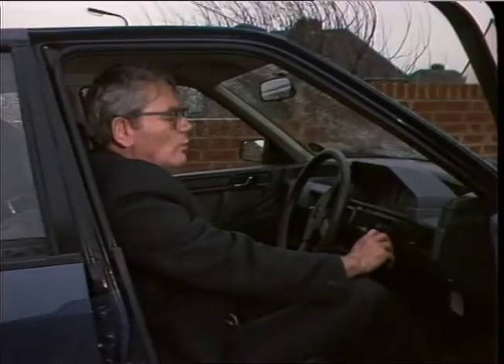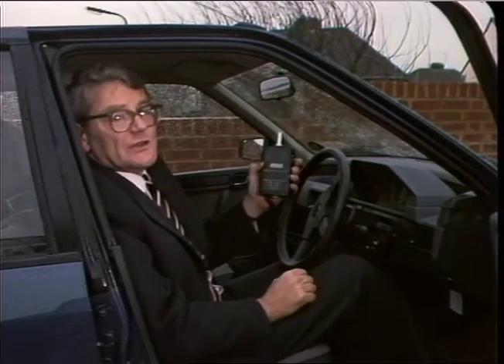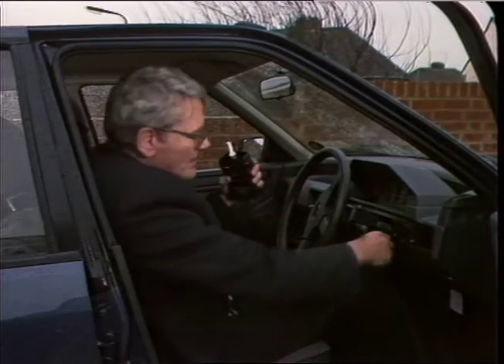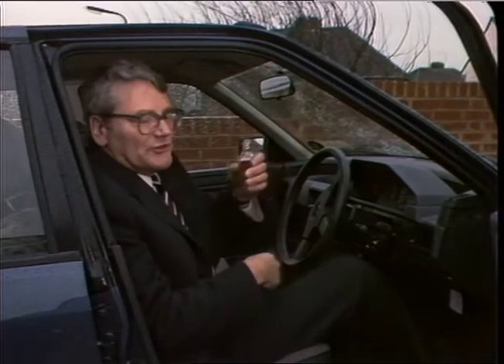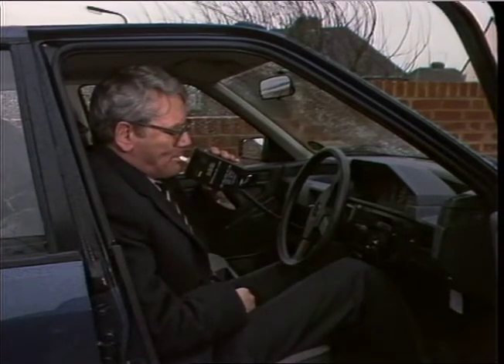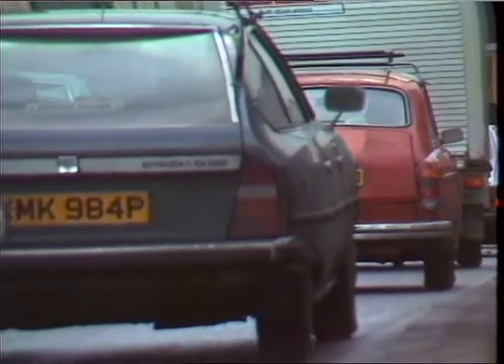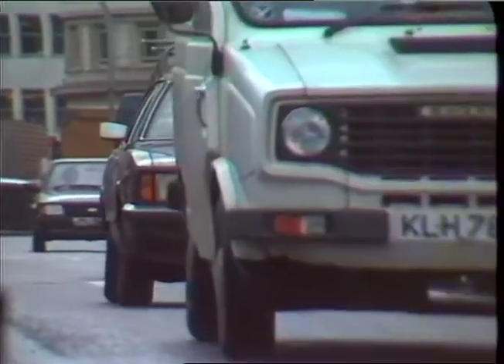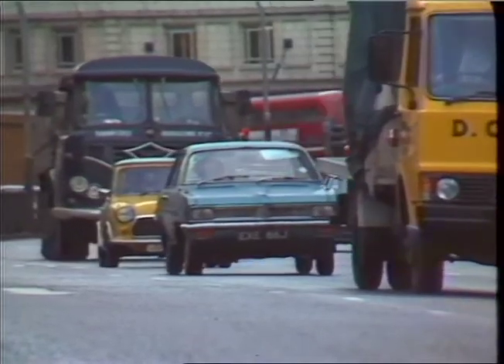DRINK/DRIVE - Breathalyser Kit, Car.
DRINK/DRIVE - Breathalyser Kit, Car._x000D_
THAMES NEWS. 30.12.87. CAR BREATHALYSER TEST KIT CAN IMMOBILISE CAR IF DRIVER OVER THE LIMIT. POLICE & DEPT. OF TRANSPORT SAY UNRELIABLE GIMMICK, MAKERS  SAY GENUINE AID TO SAFETY._x000D_
PM. 87/167/29. S/BY. NOT TX'D THIS DATE. Interview. man._x000D_
Gvs. Heavy traffic, Euston Underpass.??_x000D_
Christopher Rainbow in car demonstrating workings of the Breathalyser Kit._x000D_